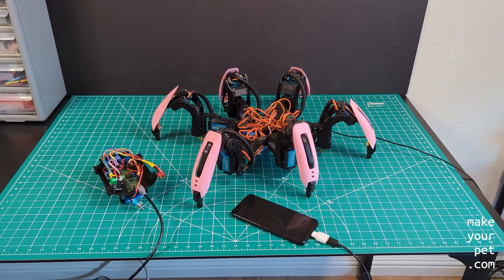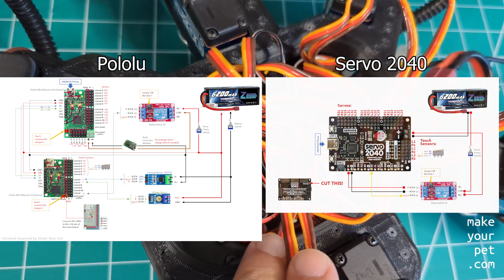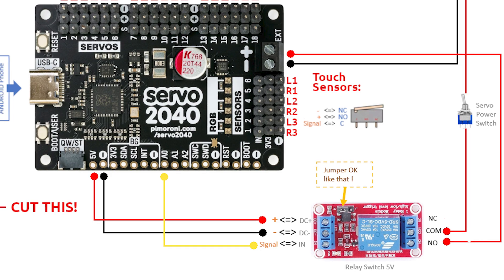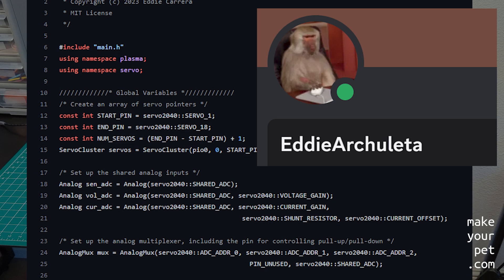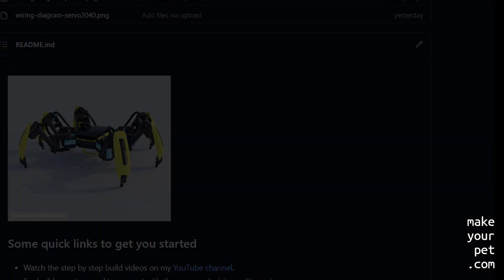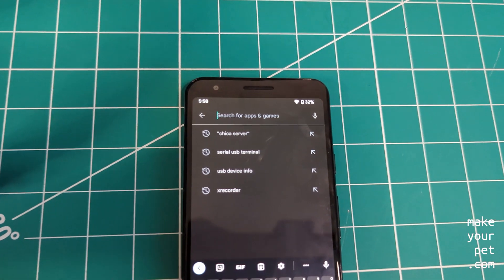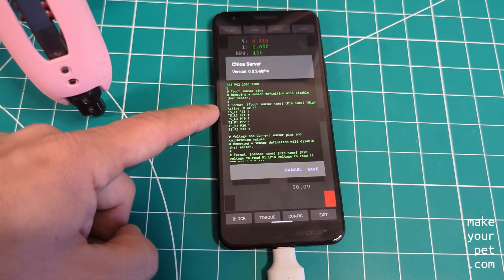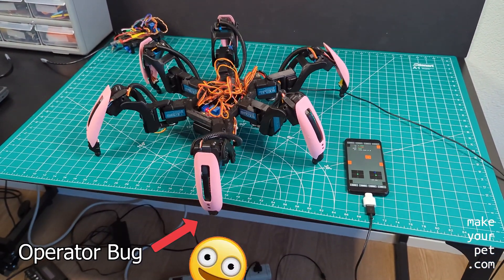Build Chica The Hexapod Using Pimoroni Servo2040! DIY Hexapod Robot.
In this video I go over the steps required to use the Servo2040 board to build my hexapod.